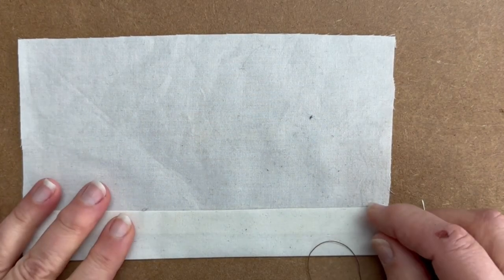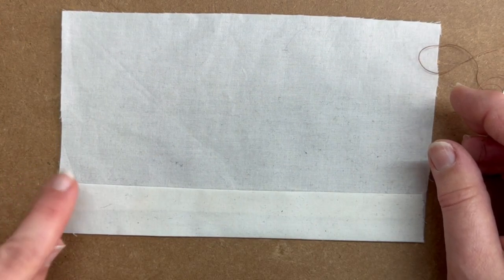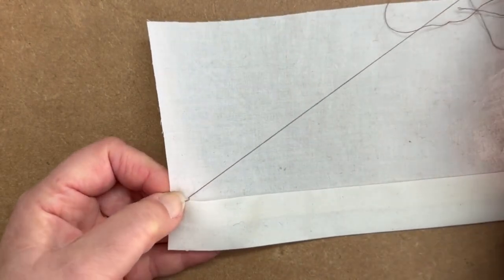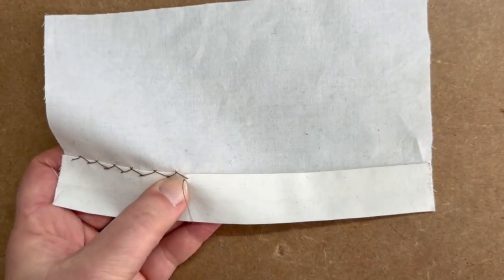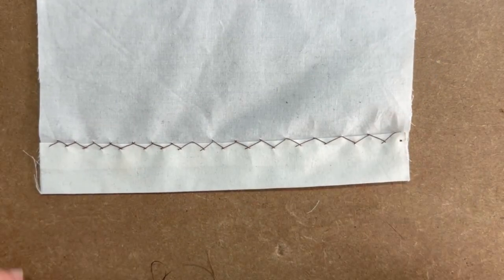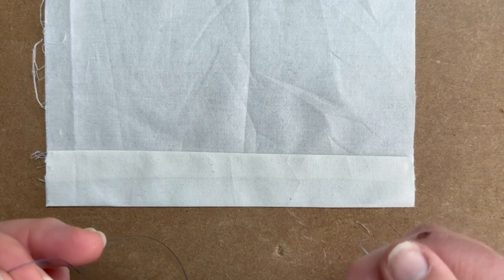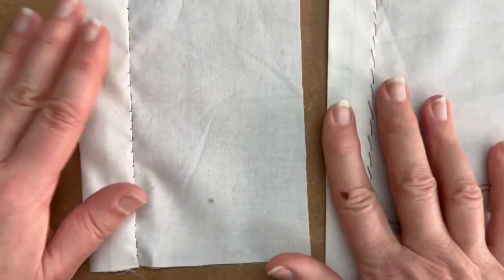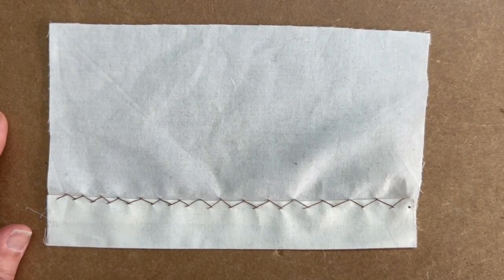How to hand sew Herringbone Stitch & Slip Stitch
Hi Everyone. This video is to demonstrate how to hand sew a Herringbone Stitch and Slipstitch. These are both vital stitches to learn and excel at when becoming a professional costume maker for stage and screen. There are also a couple of bonus demos (tying a knot and Whipstitch).